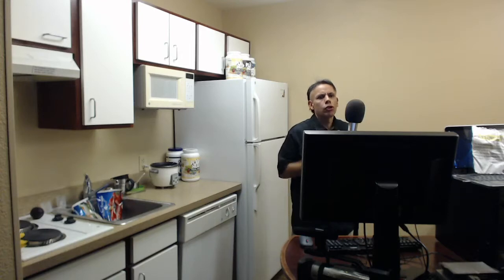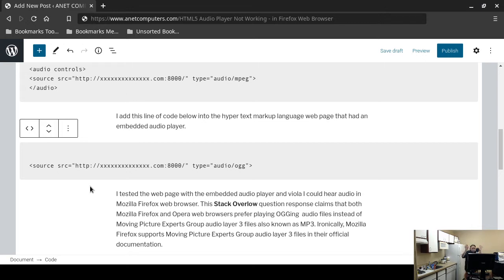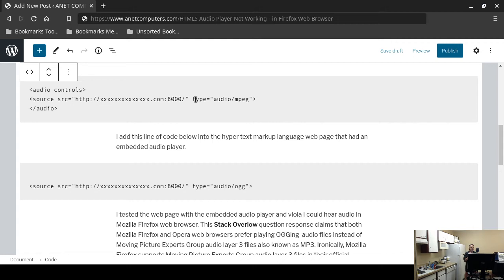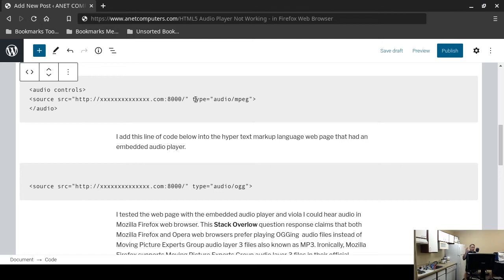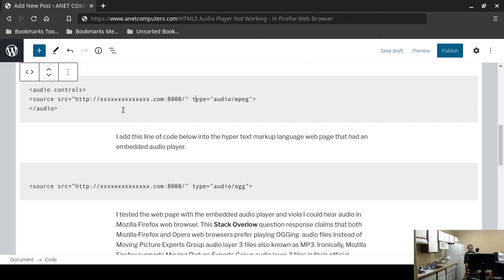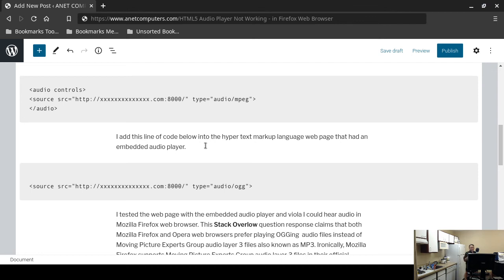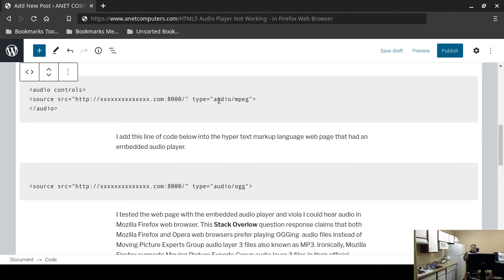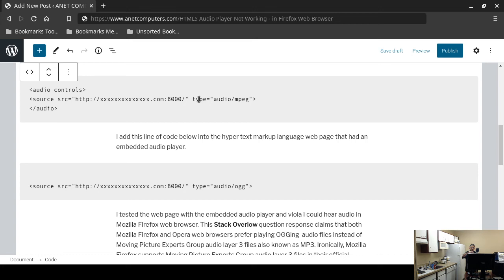HTML5 Audio Player Not Working - in Firefox Web Browser